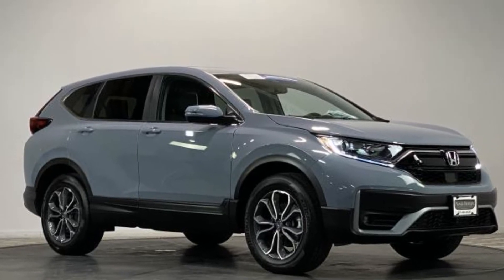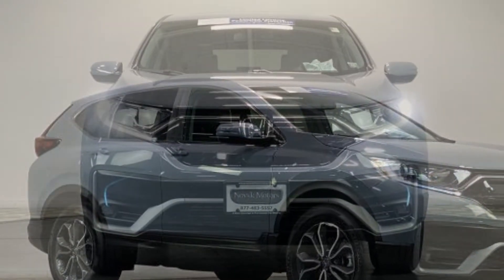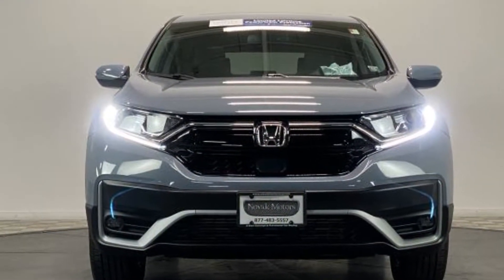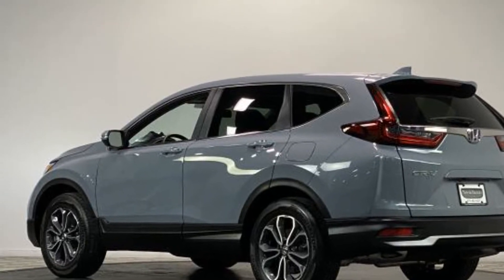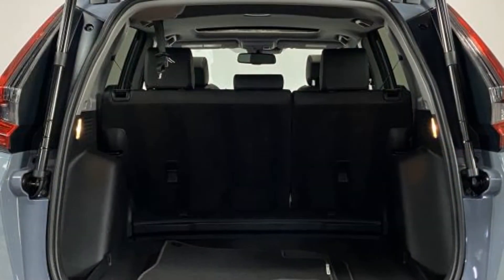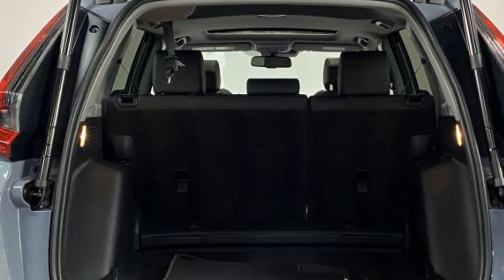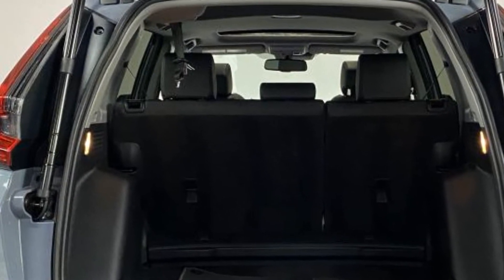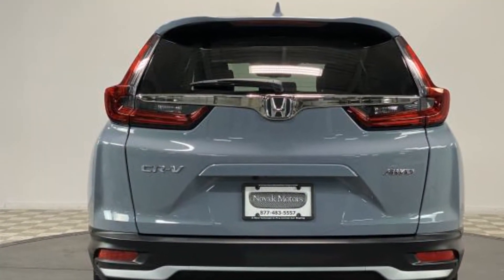Used 2021 Honda CR-V EX-L 2HKRW2H81MH677191 Farmingdale, Bethpage, Wyandanch, Plainview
2021 Honda CR-V EX-L 2HKRW2H81MH677191 Video

This 2021 Honda CR-V EX-L 2HKRW2H81MH677191 is full of phenomenal features such as: